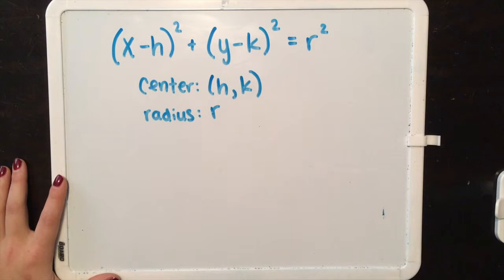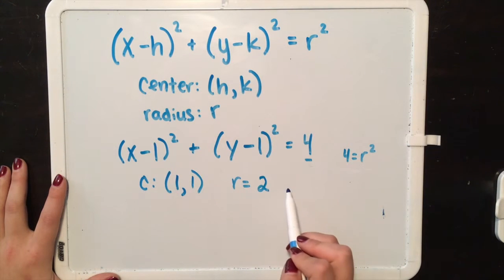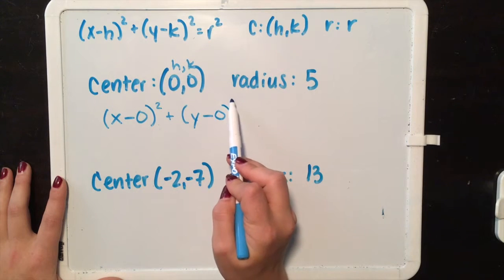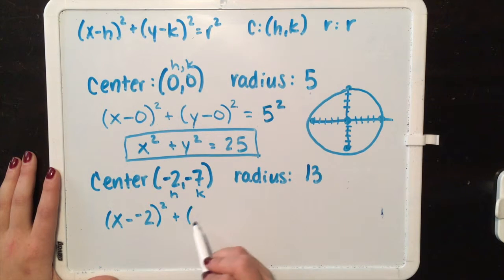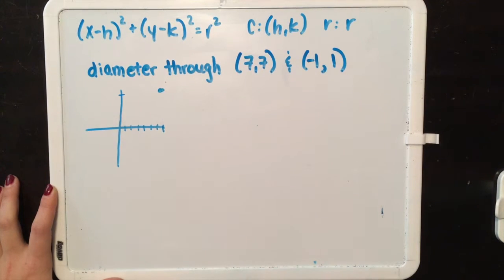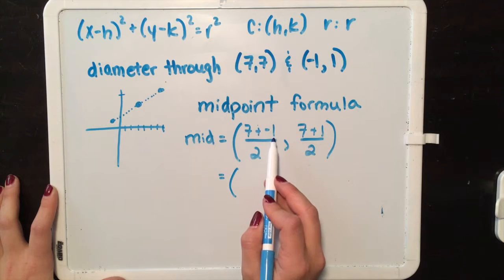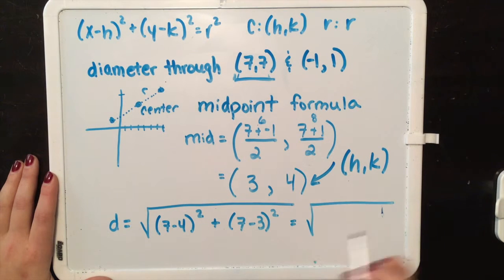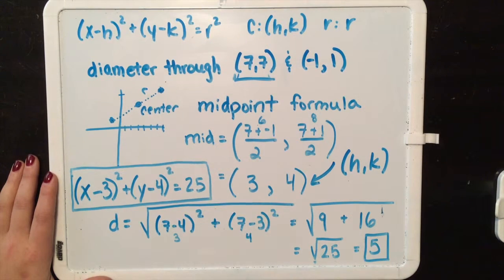Equation of a Circle